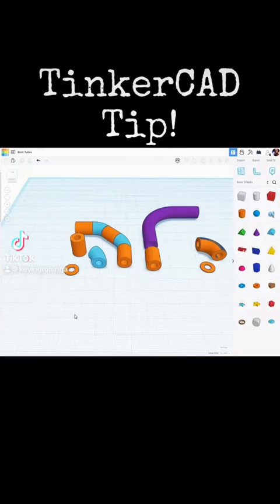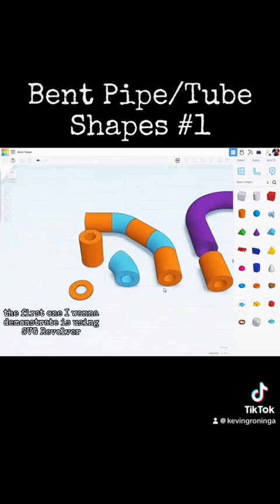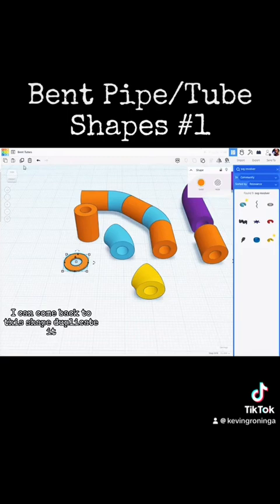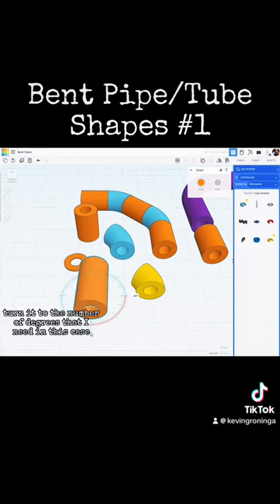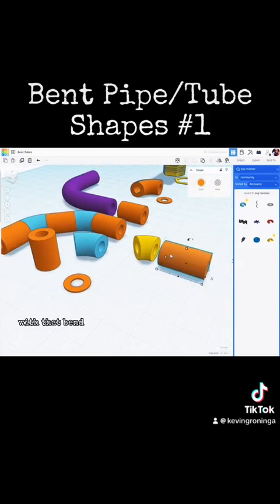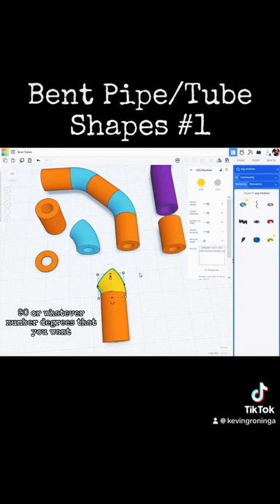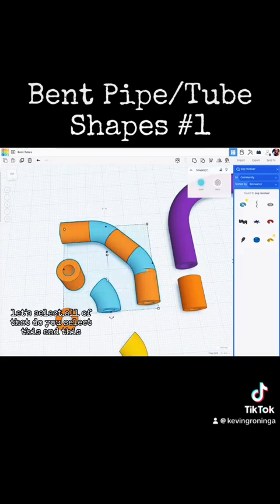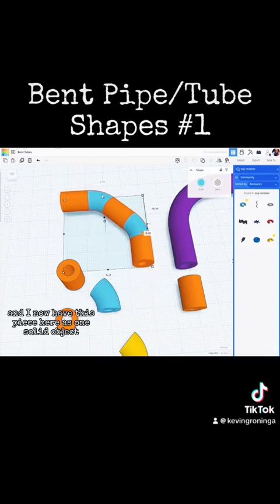TinkerCAD Tips! Bent Pipe and Tube Shapes 1.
Making Bent Pipe and Tube Shapes in the TinkerCAD workspace.